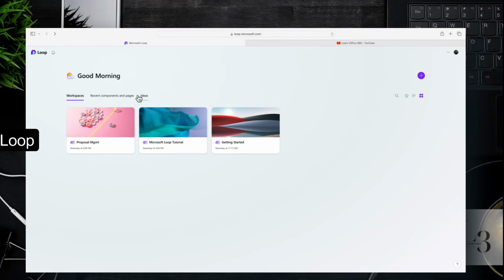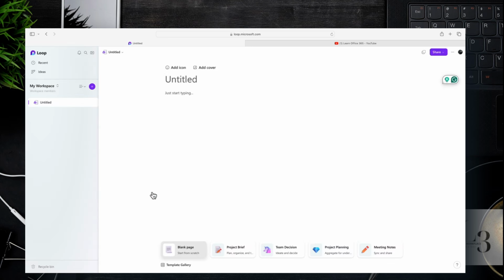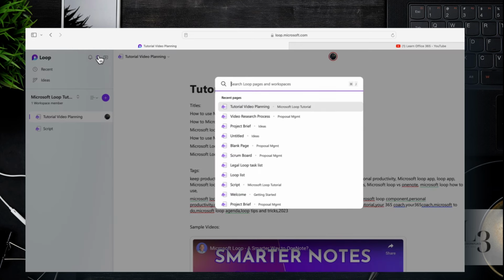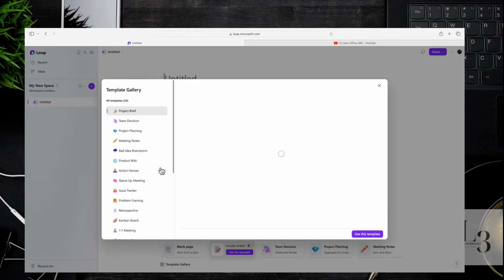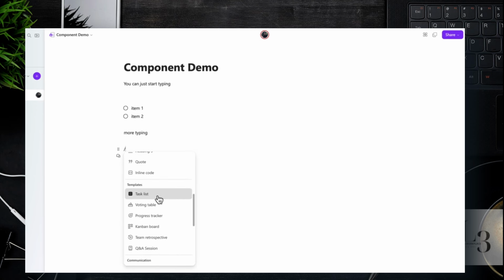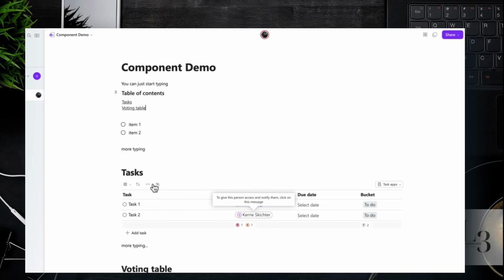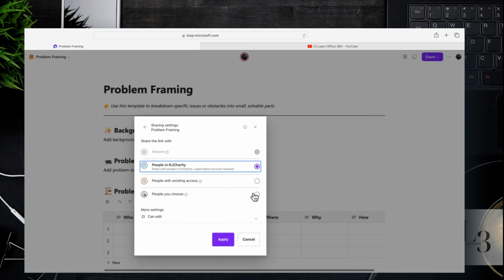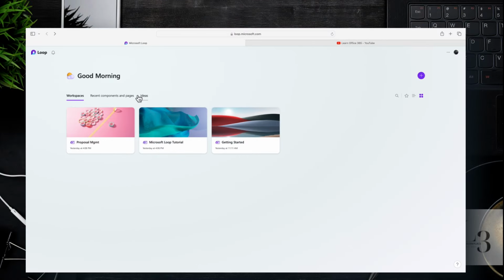How to use Microsoft Loop to Create Smart Documents - Tutorial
In this video, I provide a tutorial on Microsoft Loops. How to use Loops to create smart content. Loop is a co-creation experience that brings together teams, content and tasks across your tools and devices. Work on documents, projects or whatever you or the team want to create. If you're a OneNote and or WordPress user you will see similarities between these products,

At its most basic Loops is
-WorkSpace - A grouping of pages such as a Document or Project.
-Pages - Contain content such as text and Components.
-Components - used to capture and create content faster.

Loop can be installed on your iPhone, Tablet or Windows PC. For MacBooks, you can use the Web version.